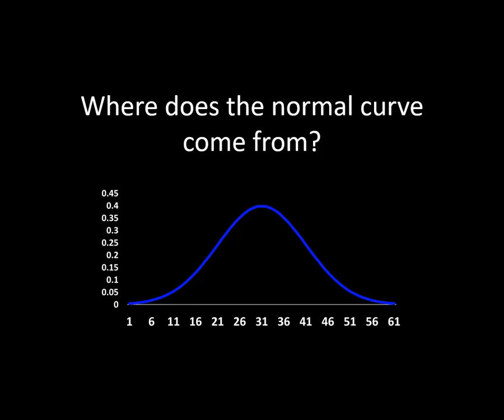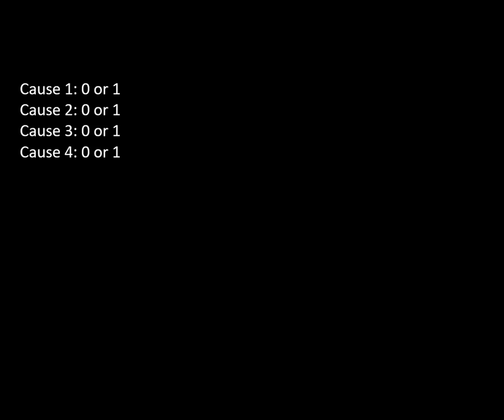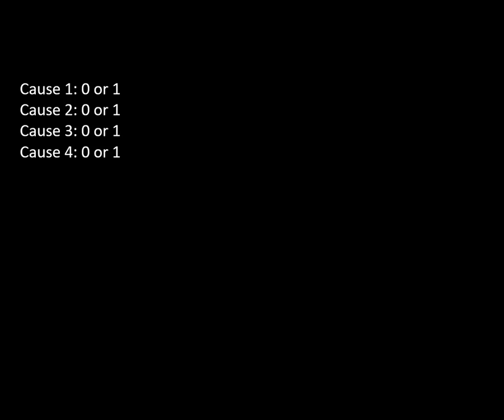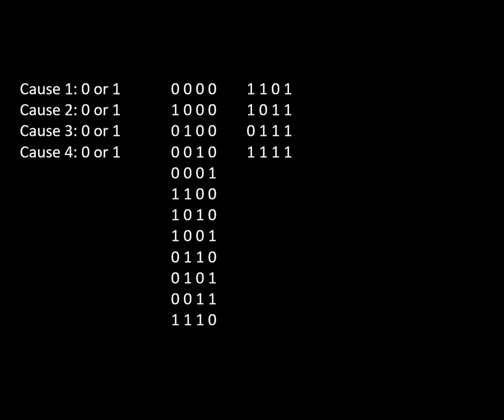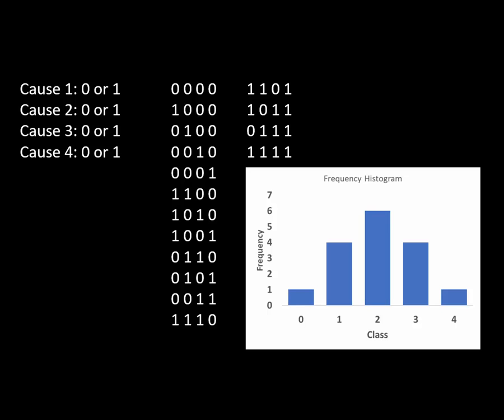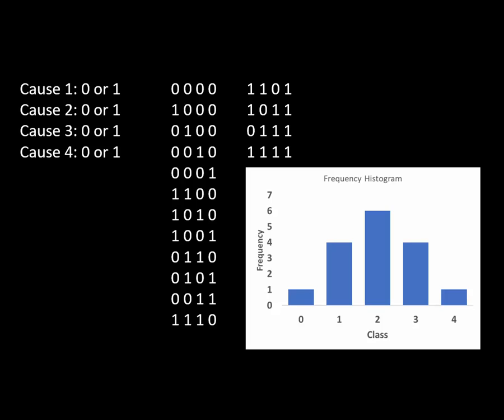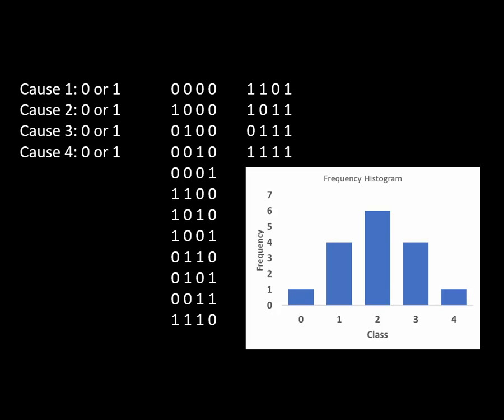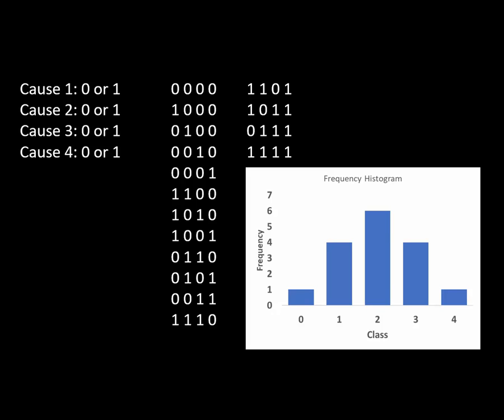Where does the normal curve come from?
Why are so many variables distributed more or less like a bell curve? Should it mean anything to you when you see data distributed this way?